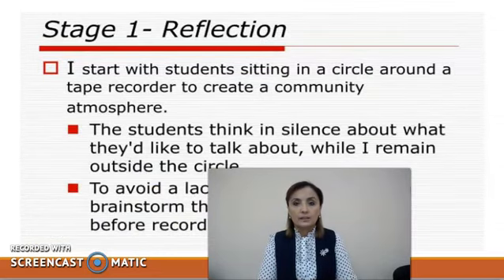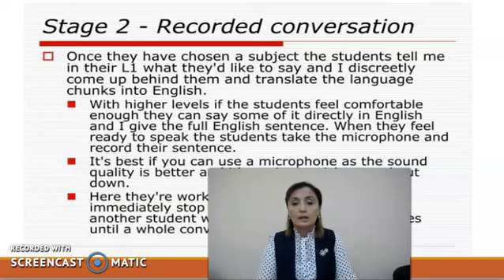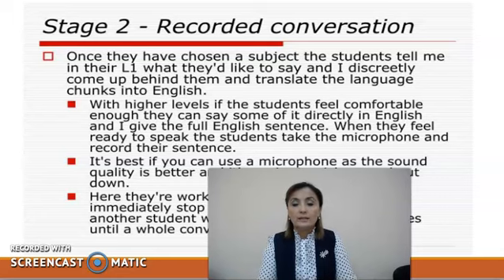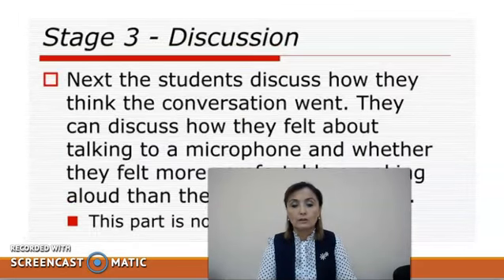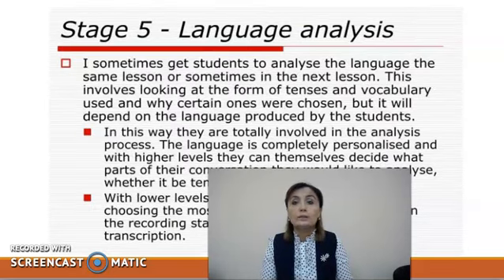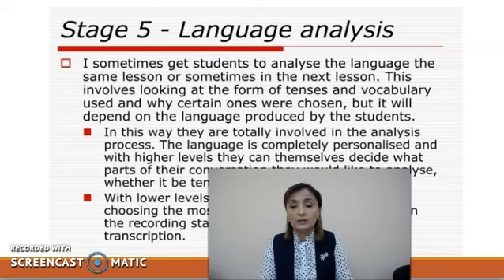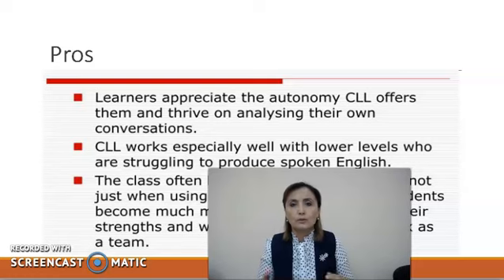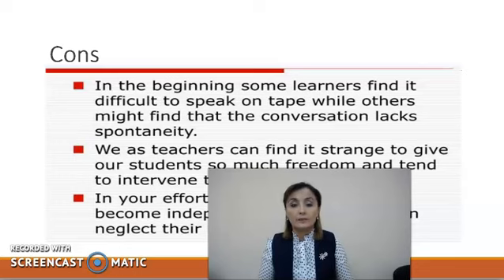Community language learning by Malohat senior teacher at UrSU